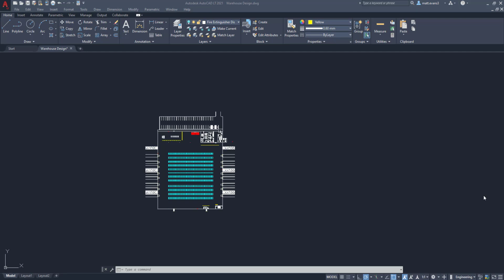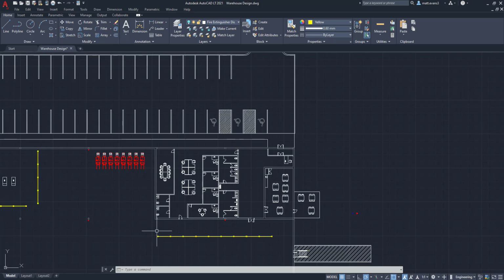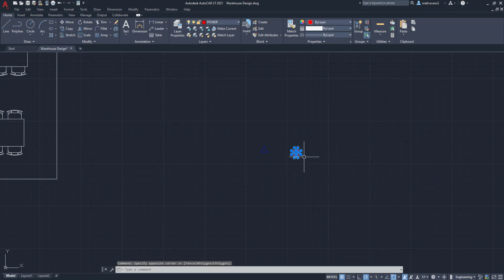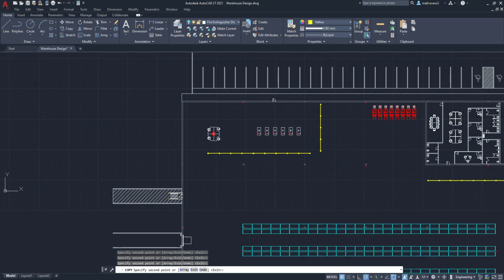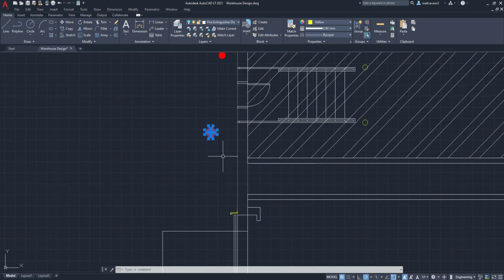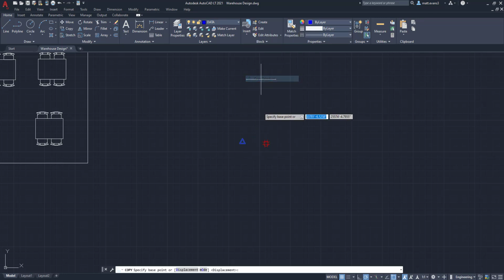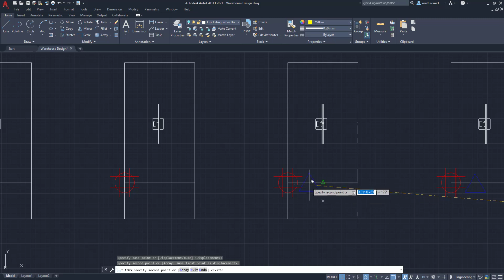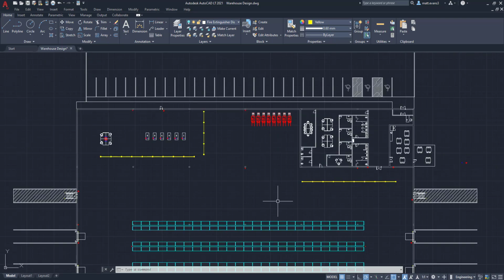Electric & Data Drops AutoCAD - Warehouse Design (Pt. 15)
Hi All,

Welcome to part 15 of the Warehouse Design series. In this video we will be going over electrical and data drop placement and layout. For this lesson we will only be focusing on the data and electric drops inside the warehouse. This does not include the office space. Having an understanding where you would like electrical and data drops is extremely important when focusing on facility layout and design. AutoCAD is an extremely useful tool that can help with this. Some of the common functions and commands used will be: Move, Copy and Rotate.

In the Warehouse Design series we will go over what it takes to design and make a warehouse effective and efficient.

*The information in this video is not an accurate depiction of actual construction of a warehouse/building. The structural components of a warehouse are designed by a professional builder.*